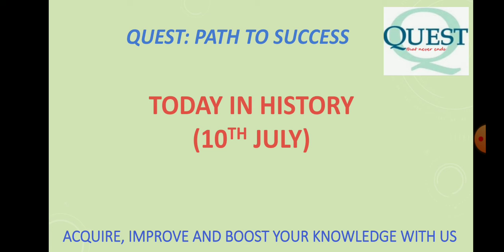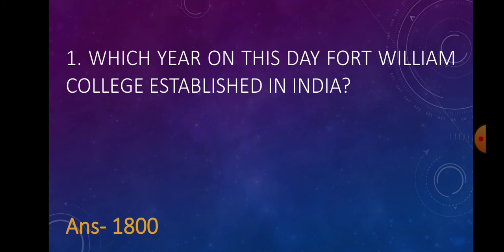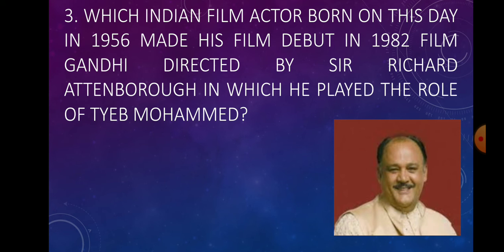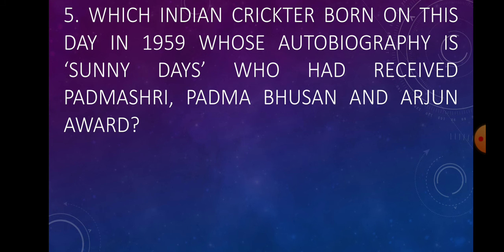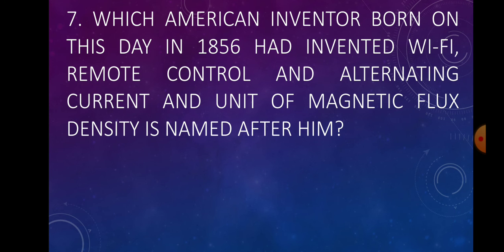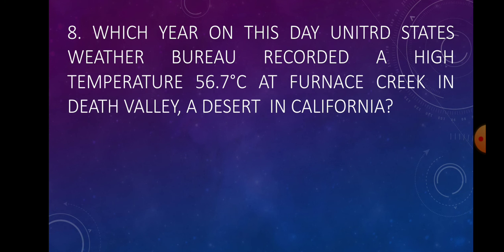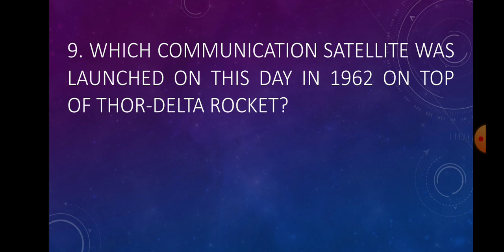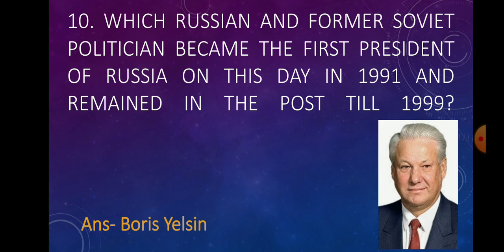10th July in History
Some memorable events happened on 10th July in History..